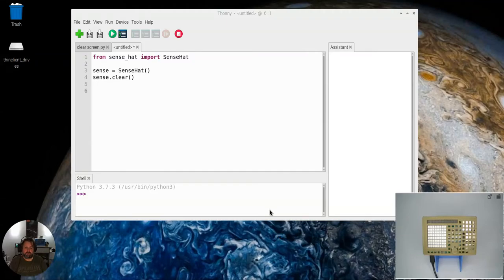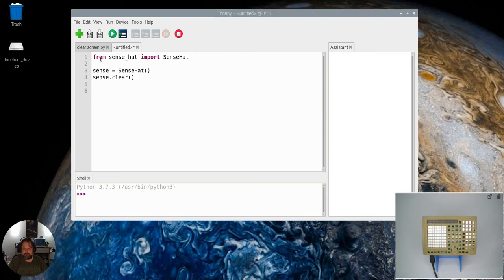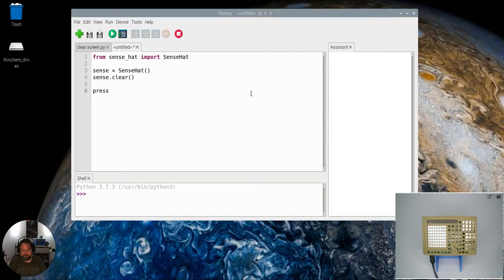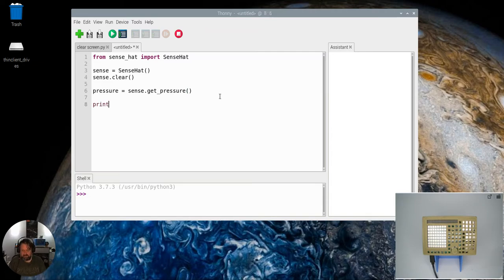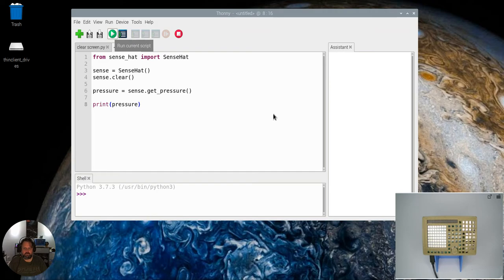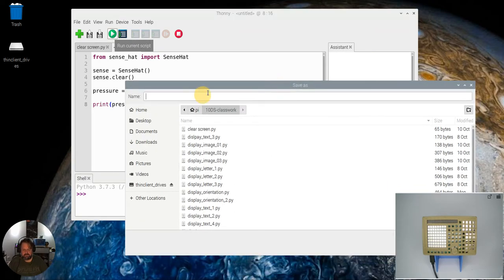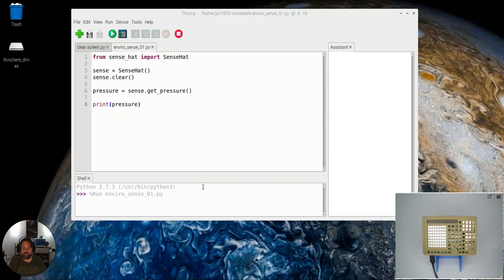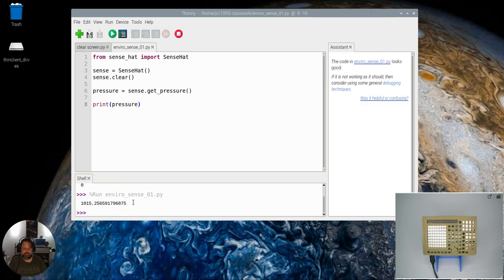Raspberry Pi - Sense hat pressure sensor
A short video showing how to get a reading from the pressure sensor on a Sense Hat